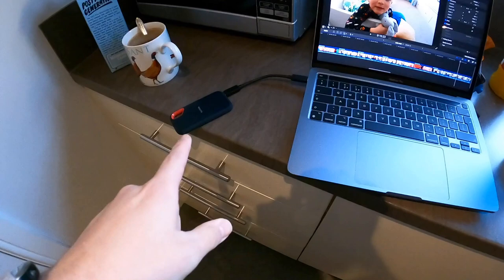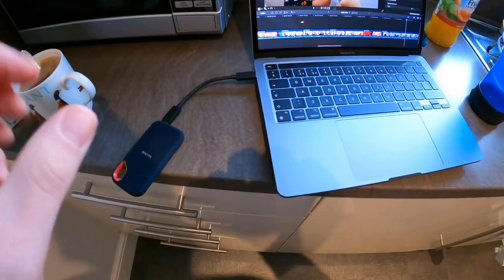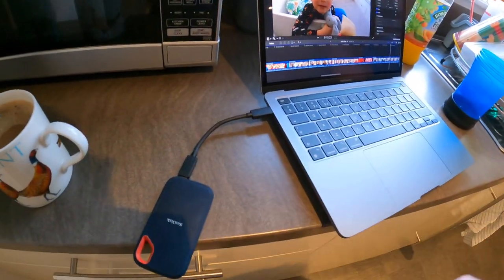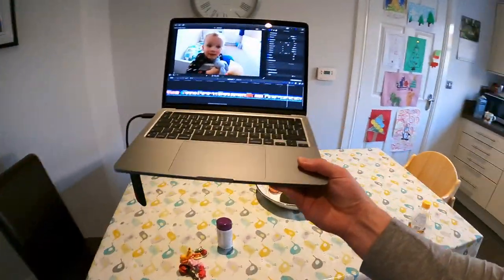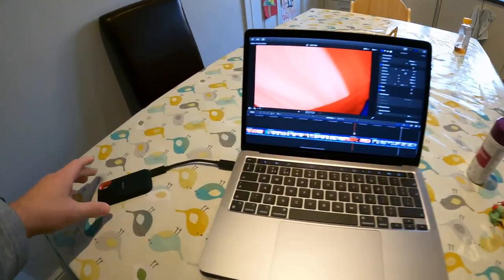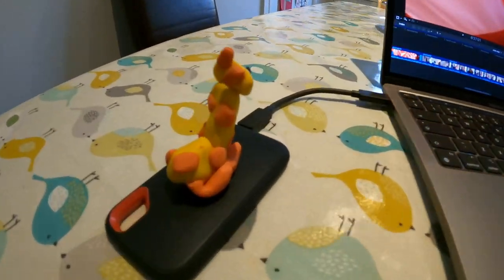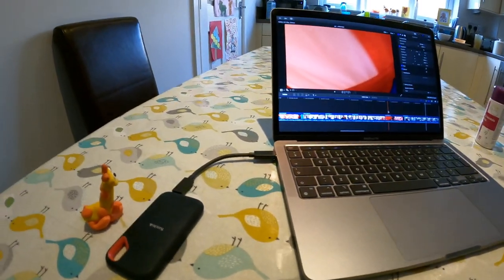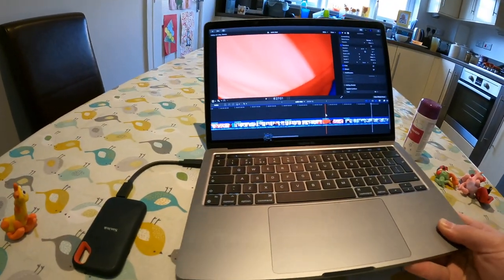Why I love my Sandisk Extreme SSD With my M1 Macbook Pro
The one I ordered was the 1tb 1050MB/s Version for around £155

PHOTOGRAPHY CLOTHING
Point and destroy clothing